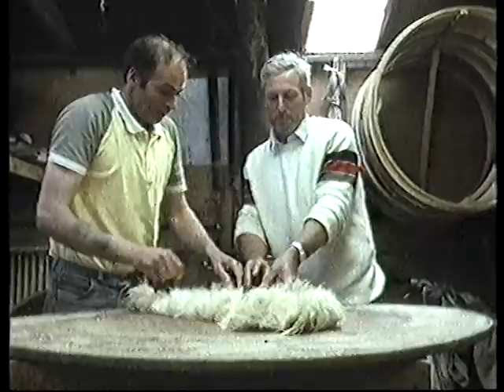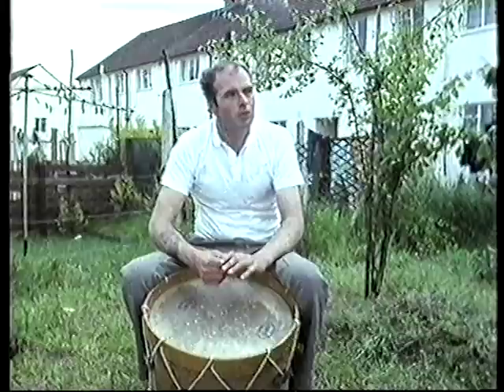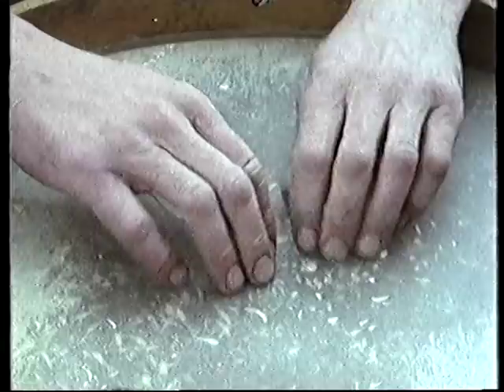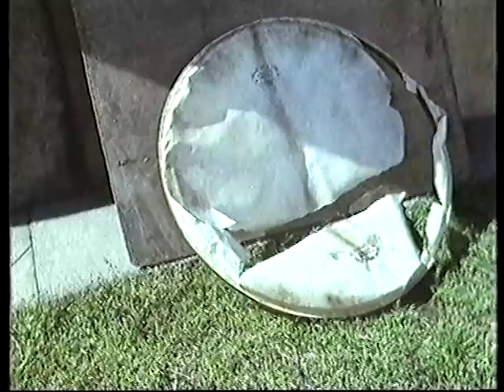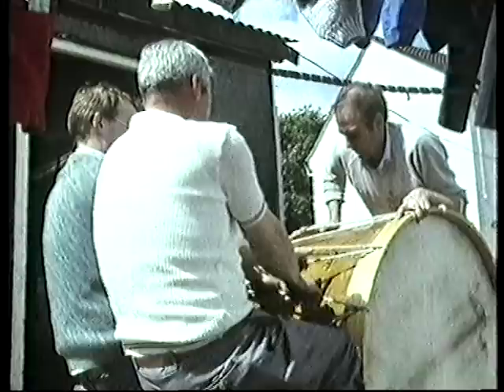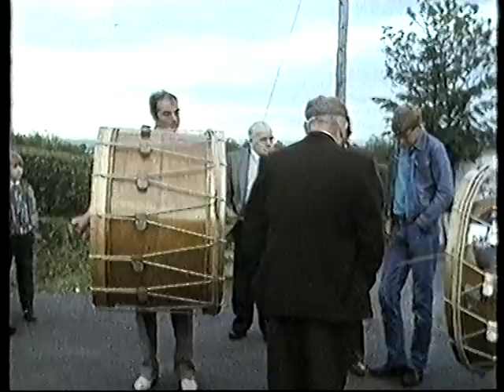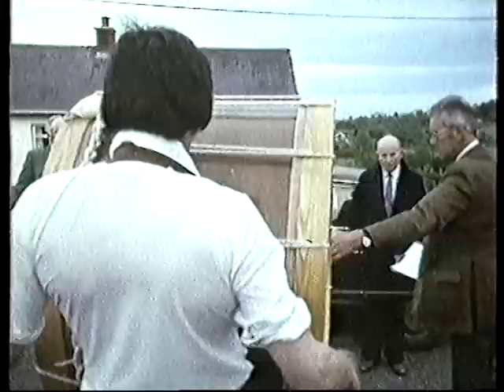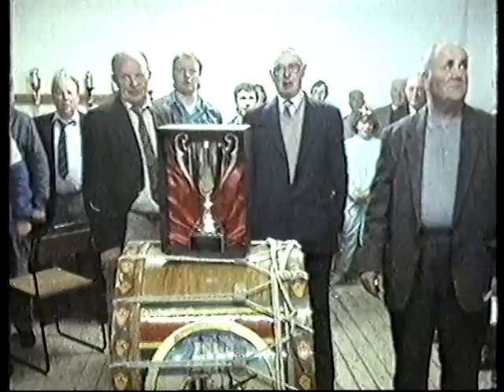Frank Orr Lambeg Drummer - Part 2 1988